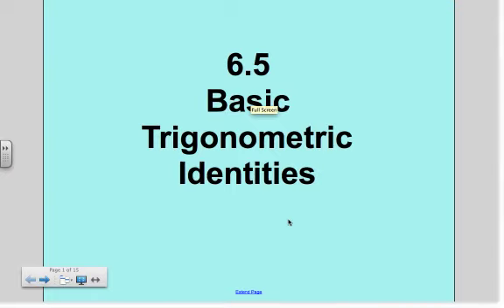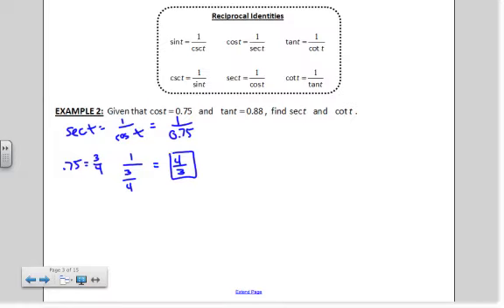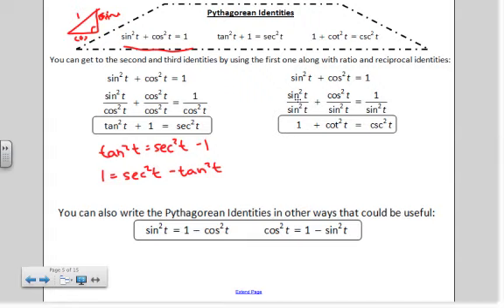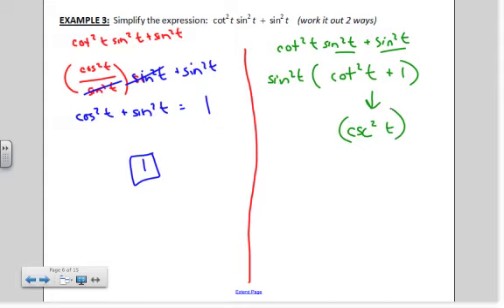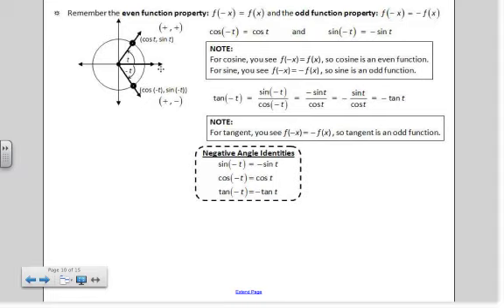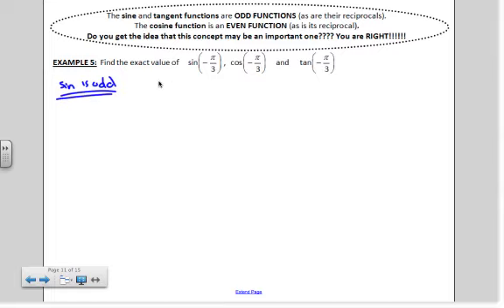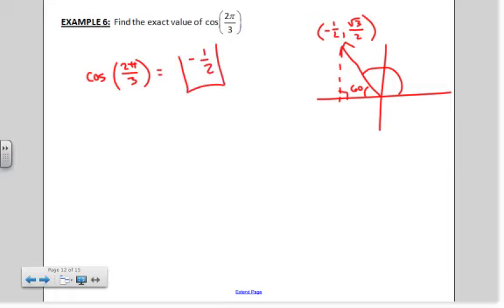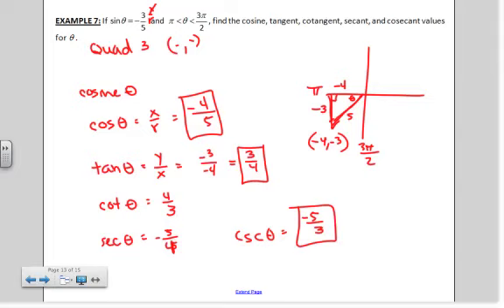PreCal Chapter 6-5: Trig Identities